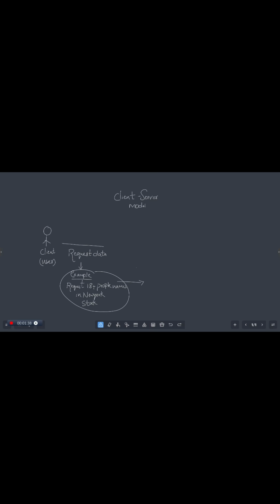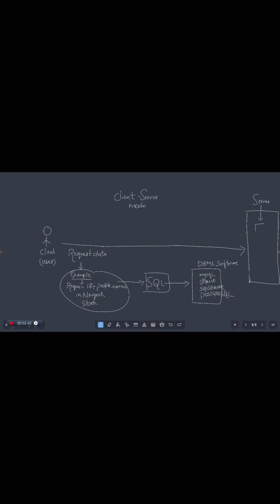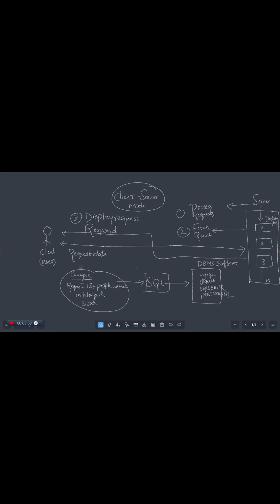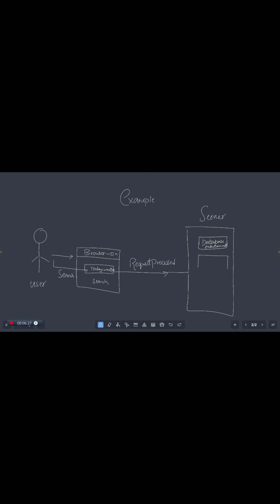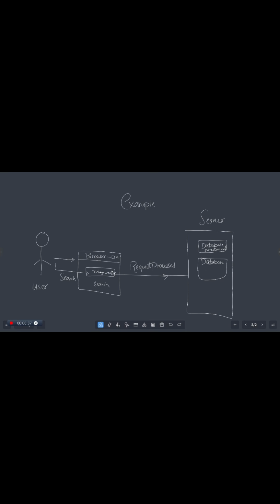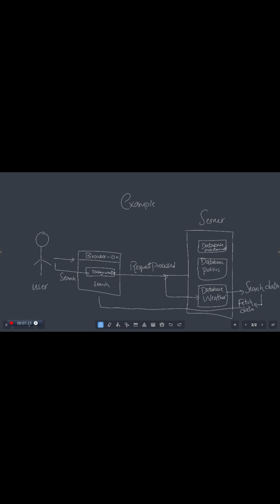Client- Server model